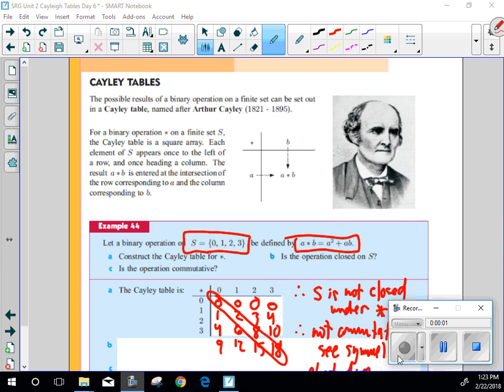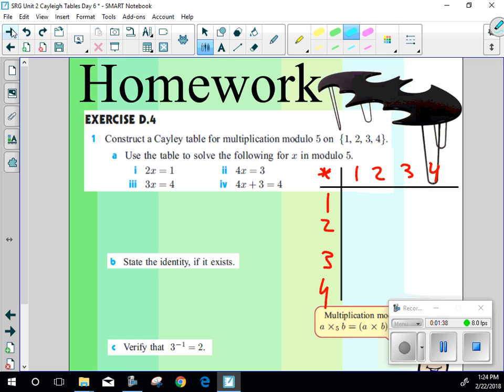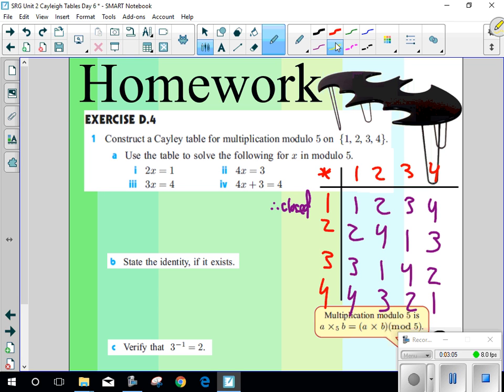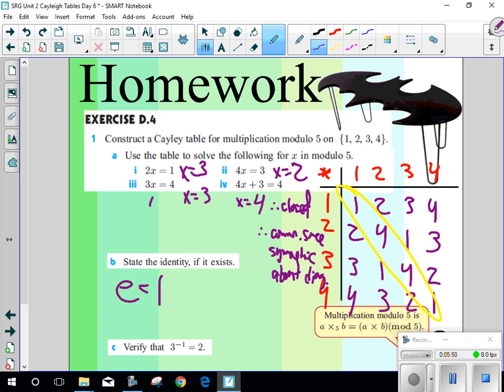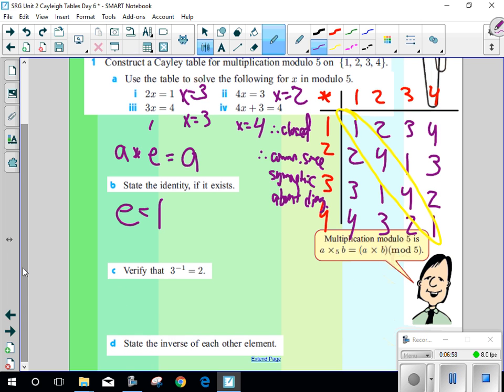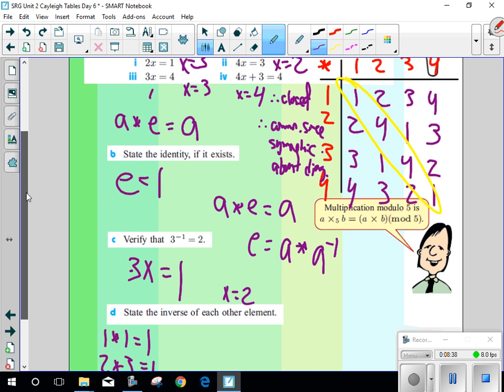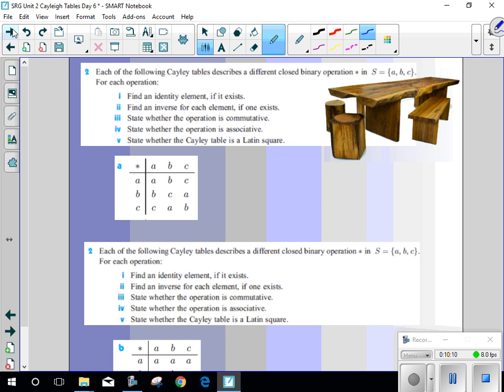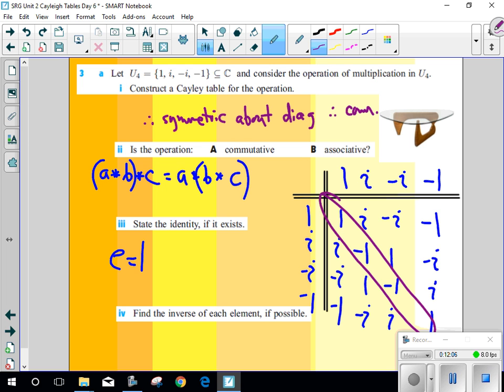HL2 Cayley Table 2 22